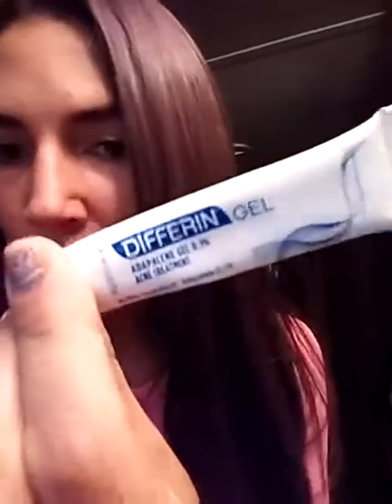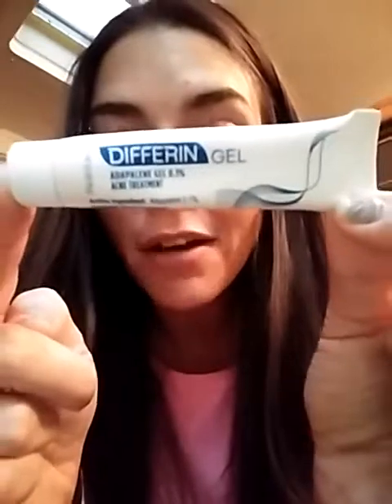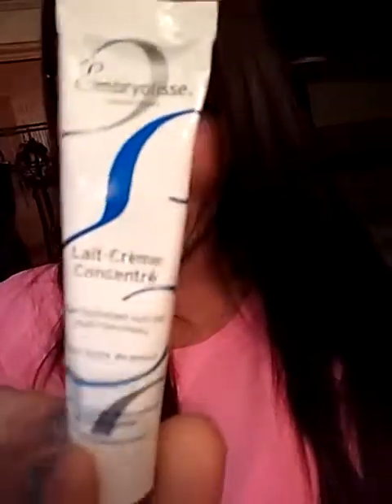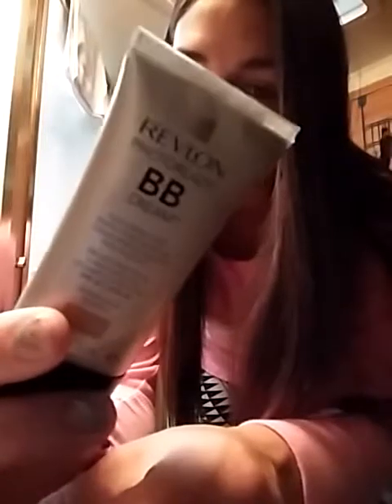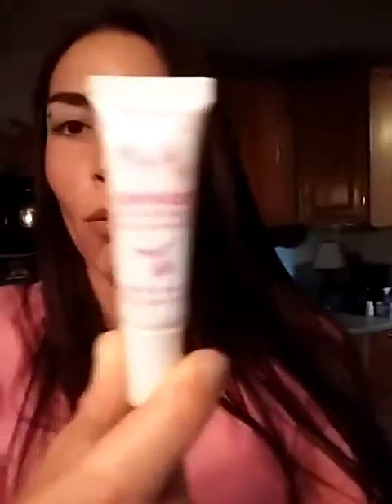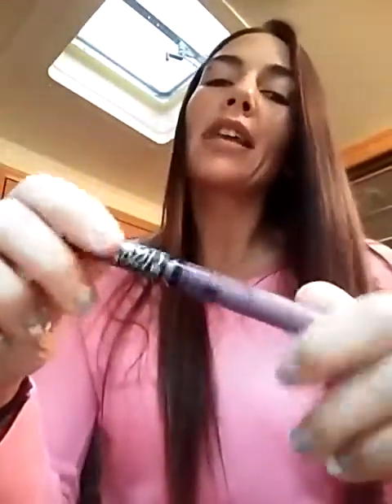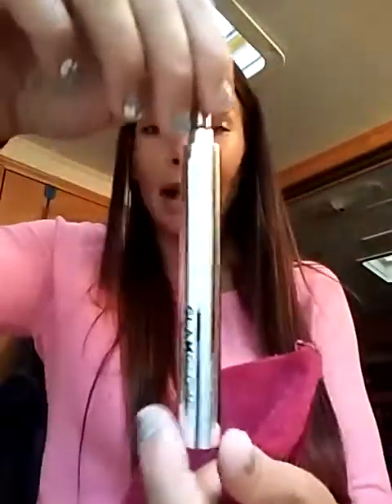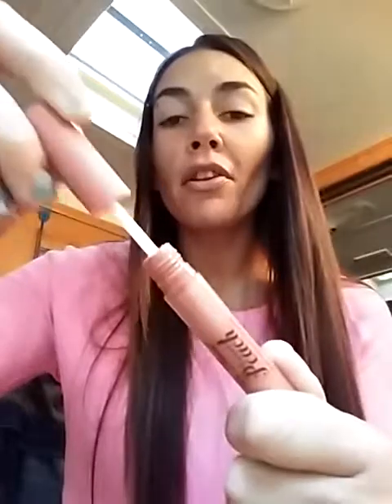Storytime & My Favorite Products for March 💄😍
Hey everybody!
I understand this video is long, and I do apologize in advance, but the story i tell before I show my favorite products for March is very important. I tell the story of my experience with the acne medication "Differin" and it was NOT pretty. Please use caution using that product. After the story, I show my favorite products for March that I'm carrying around in one of my old Ipsy glam bags. I would like to welcome all of my new subbies to my channel. Your support means the world to me. My channel is everything to me. I do this to relax, and to make my subbies happy. I don't do this for any other reason. If it wasn't for yall, I wouldn't be as motivated as I am now. Although this video is long, its worth it. I love each and every one of you, and once my subs get bigger, I will start accumulating products, and have give a ways. If you live in middle Tennessee, and would like to collab, please let me know. You all are beautiful. Don't forget that